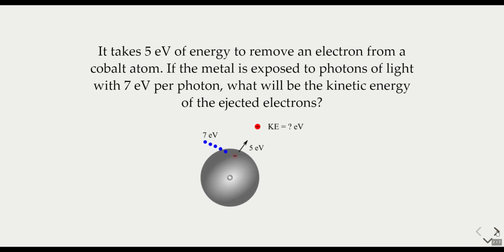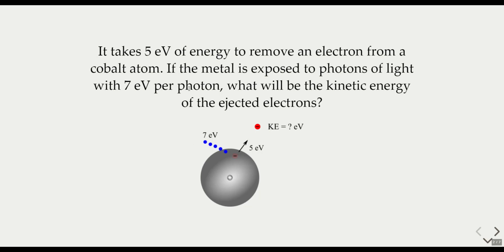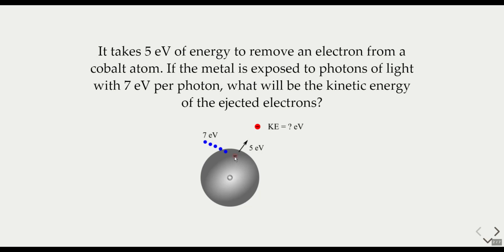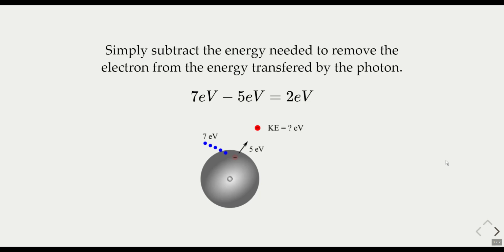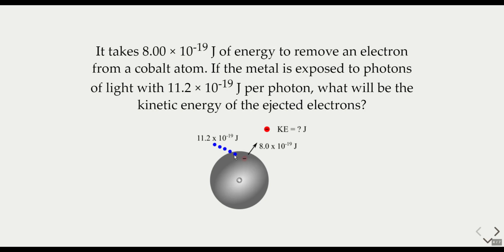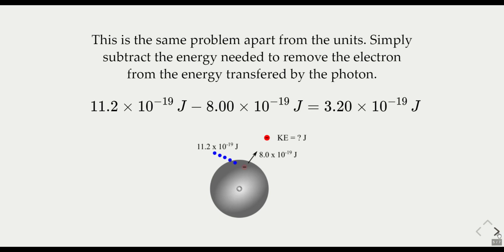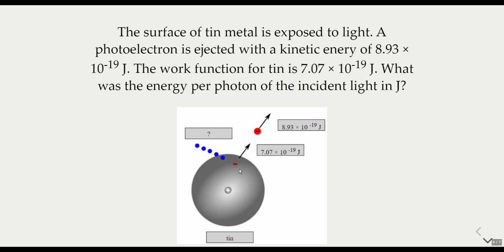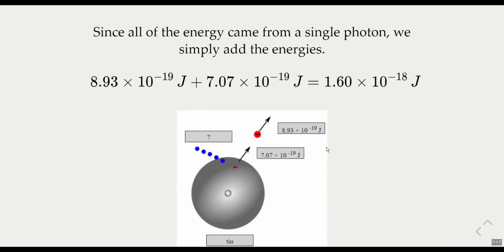Tutorial 6.2 Part 1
Photons and Matter
Exercises: